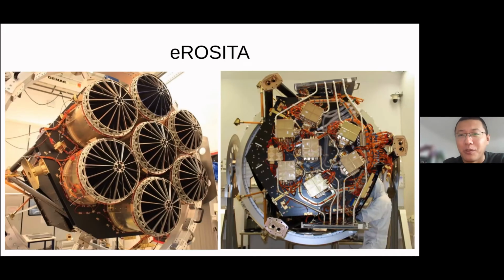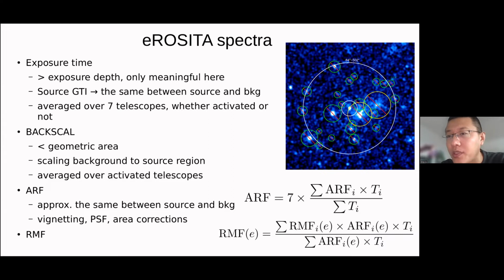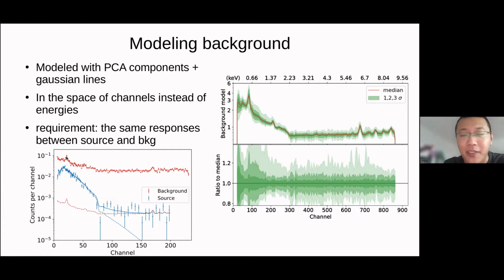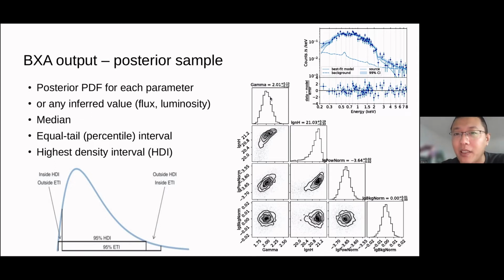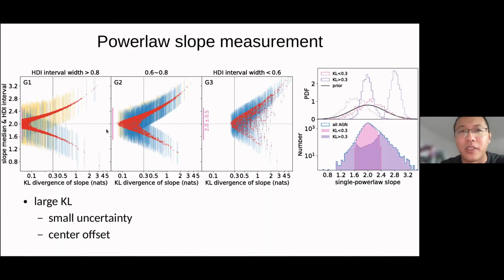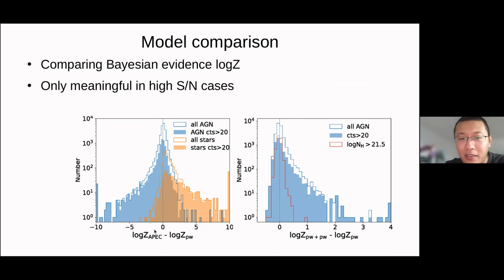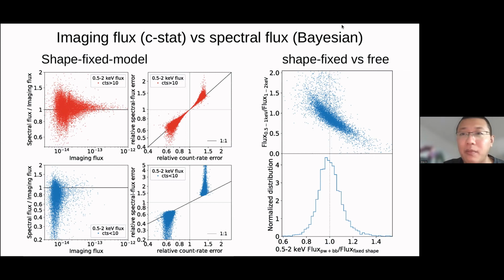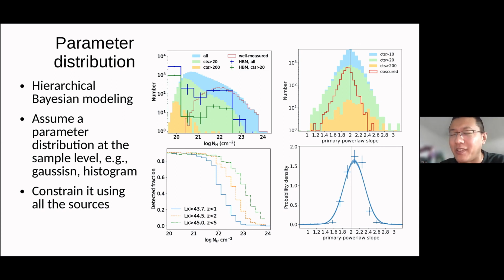X-ray spectral analysis in eROSITA Final Equatorial Depth Survey (eFEDS)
Presenter: Teng Liu (MPE)

Date: Tuesday 8th February 2022

Abstract:
The eROSITA Final Equatorial Depth Survey (eFEDS) is the largest contiguous-eld X-ray survey at present, which yielded a large sample of X-ray sources with very rich multi-band photometric and spectroscopic coverage. Using the Bayesian method BXA, we perform a systematic X-ray spectral analysis for all the eFEDS sources adopting multiple spectral models. We investigate the capacity of eROSITA X-ray spectra for constraining AGN intrinsic absorption and spectral slope. Hierarchical Bayesian modeling (HBM) is used to estimate the spectral parameter distribution of the sample. The source fluxes and luminosities are measured from the posterior of the spectral fitting. Despite a large number of faint sources, our spectral fitting provides reasonable measurements of spectral shapes and intrinsic luminosities for a majority of the sources. Because of sample selection bias, the eFEDS AGN catalog is dominated by X-ray unobscured sources; the power-law emission of the hot corona is also relatively soft.